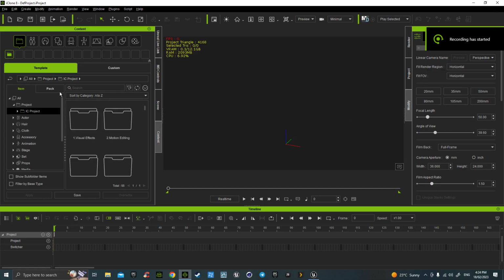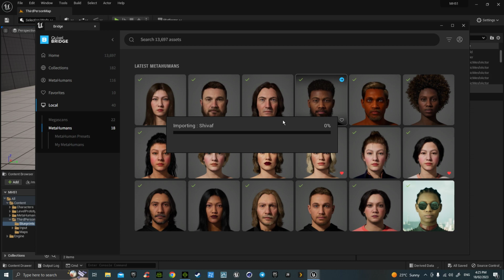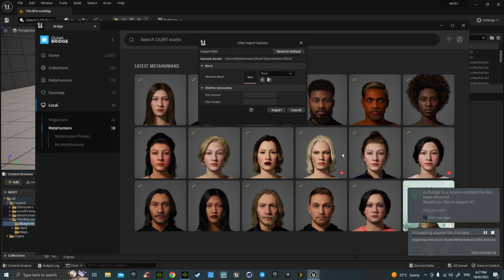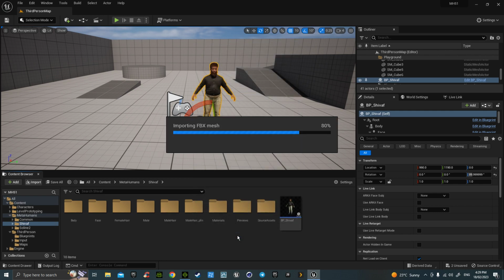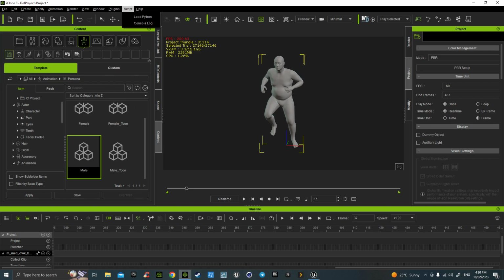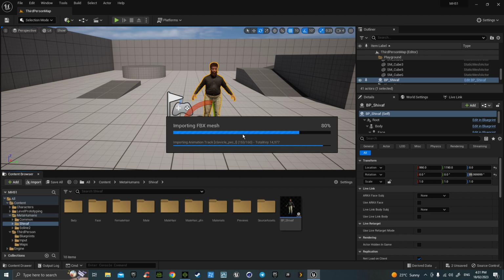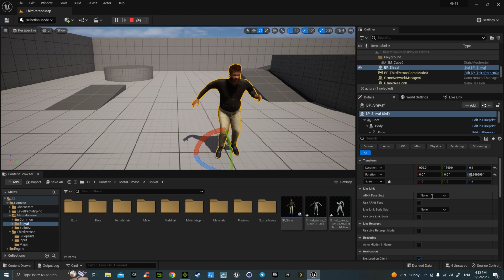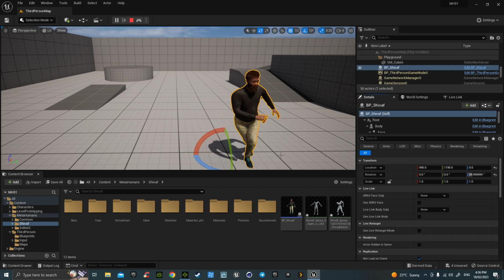Iclone Motions RETARGETED to Metahuman - Unreal Engine 5.1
A FULL COMPLETE Tutorial ALL ICONE Motions
straight to Metahuman  - UnrealEngine 5.1

And let me know any DAZ to Iclone and UNREAL 5 issues I can help with

Thanks

dazstudio.au
daz3d.au
dazmoviestudio.au